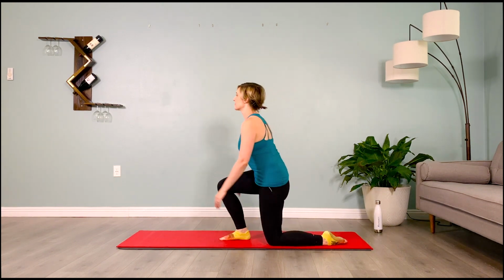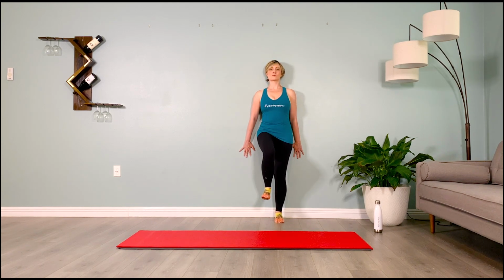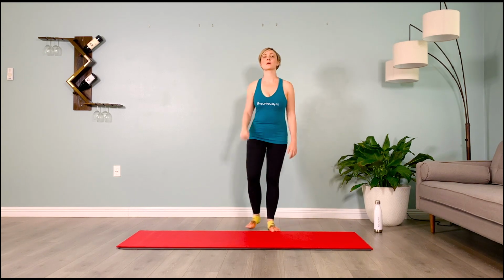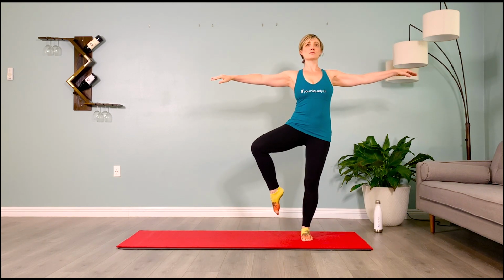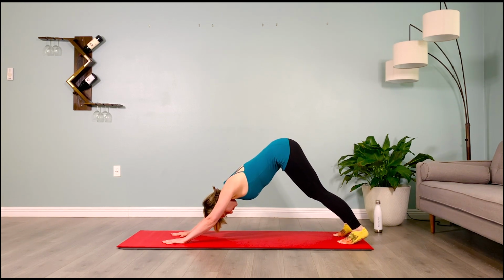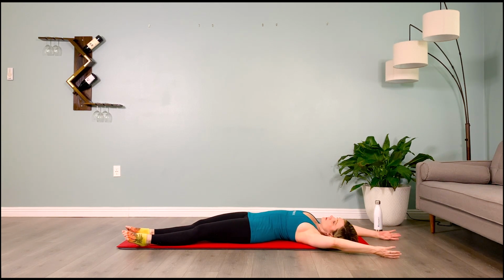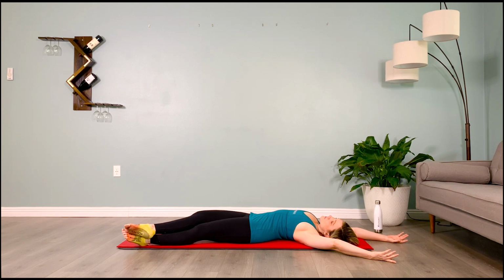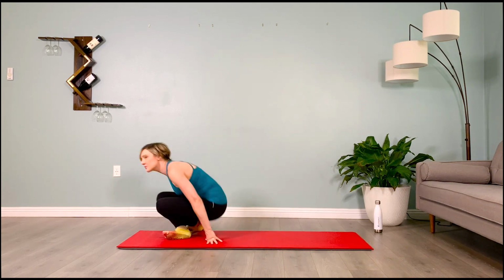Footwork, Abs, Back, Balance & Flexibility for YOGA - Level 1 for SBP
A physical yoga program for people with Sway Back Posture. This practice includes strength and toning for the TVA, external and internal obliques, pelvic floor, hip flexors, gluts, adductors and medial intrinsic muscles of the feet. Balance work with a yoga posture through the frontal plane of motion is included for injury prevention and flexibility is woven in to improve functional movement patterns. There’s careful attention to alignment and breath to ensure your safety and productivity during each workout.